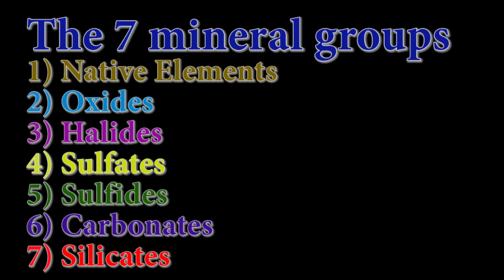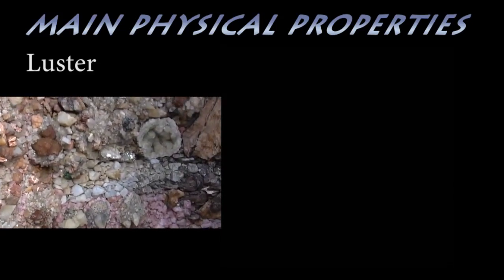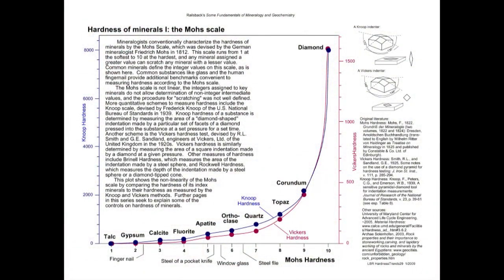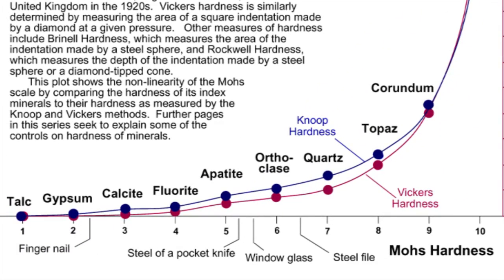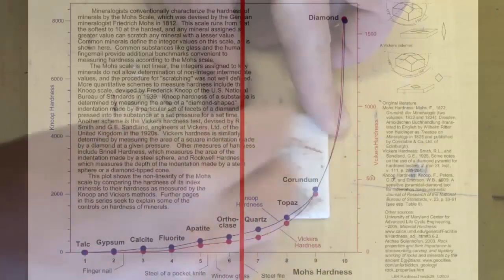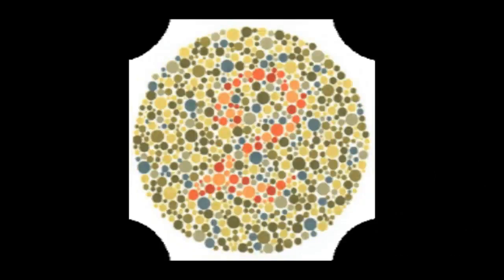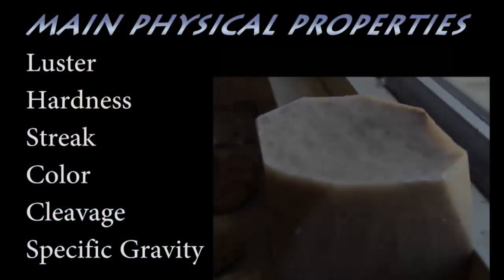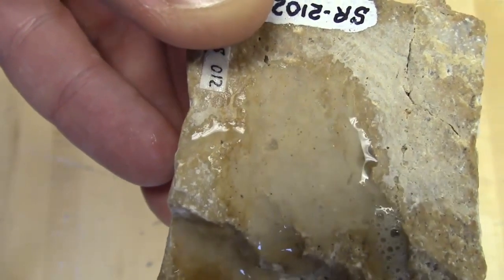Mineral Physical Properties